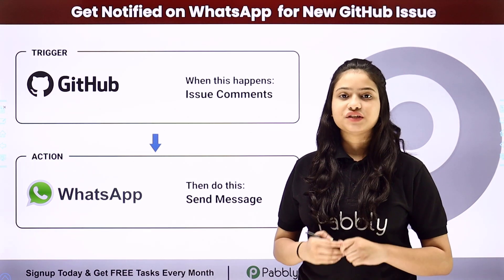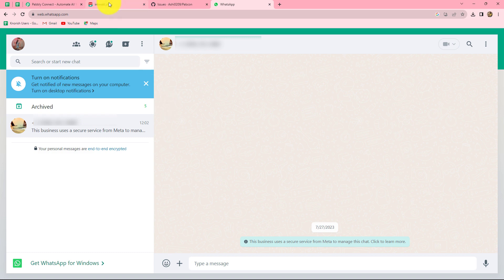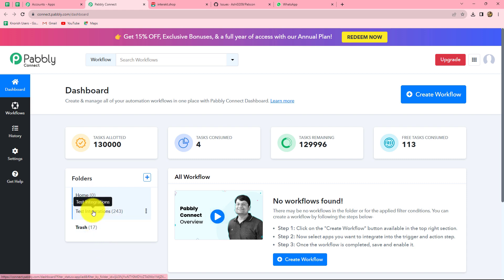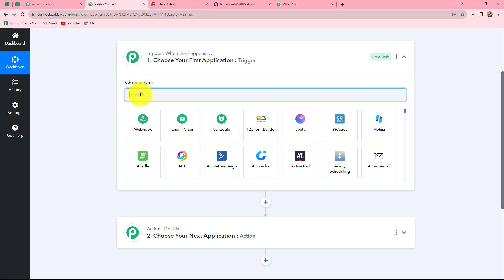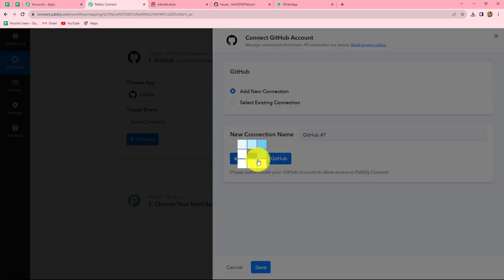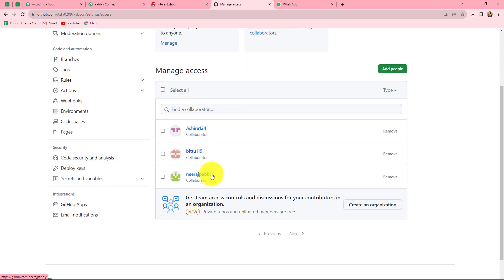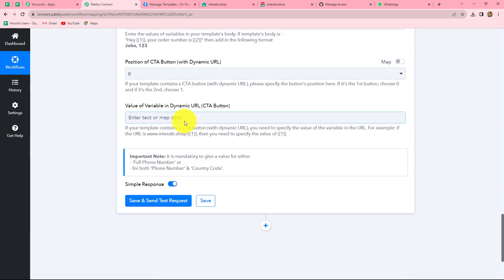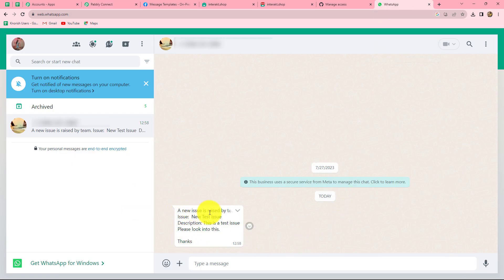How to Get Notified on WhatsApp for New GitHub Issue | GitHub WhatsApp Integration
In this video, we'll guide you how to Integrate WhatsApp for GitHub issues using Pabbly Connect. This powerful automation ensures that you stay informed about critical issues in your GitHub repositories in real-time. Here's how this integration works:

1.GitHub Issue Trigger: The automation commences with a trigger configuration that actively monitors your GitHub repositories for new issue creations. Whenever a new issue is raised in your GitHub repository, this trigger event is activated.

2.Extract Relevant Issue Details: Upon trigger activation, Pabbly Connect efficiently extracts the relevant issue details, including the issue title, description, creation date, and any other important information.

3.WhatsApp Integration with GitHub : Pabbly Connect serves as the central hub for connecting your GitHub issues with your WhatsApp account. We configure an action within Pabbly Connect to send automated WhatsApp messages for new GitHub issues.

4.Send WhatsApp Notification: Using the extracted issue details, Pabbly Connect instantly composes and sends a WhatsApp message to your designated number or group. This message typically includes the issue title, description, and a link to the GitHub issue for quick access.

1. Automation: Pabbly Connect offers automation capabilities that can help you automate mundane and repetitive tasks. This allows you to save time, money and resources.

2. Integration: Pabbly Connect provides a wide range of integrations so that you can connect different web services with each other. This helps you to create smarter workflow processes and make your business more efficient.

3. Security: Pabbly Connect takes security seriously and provides an industry-standard security system to protect your data and applications.

4. Scalability: Pabbly Connect is highly scalable and allows you to easily add new applications and services to your workflow.

 5. Cost-effective: Pabbly Connect is cost-effective and provides plans for different business sizes.